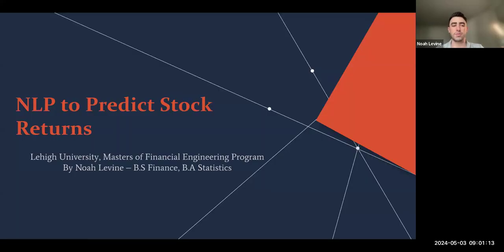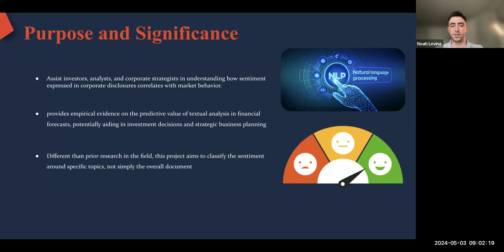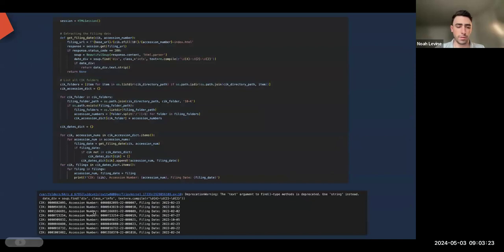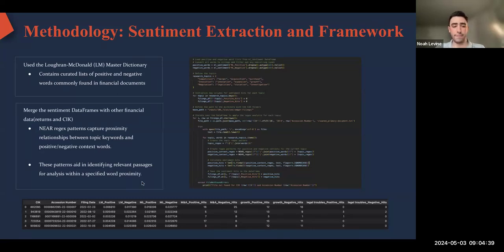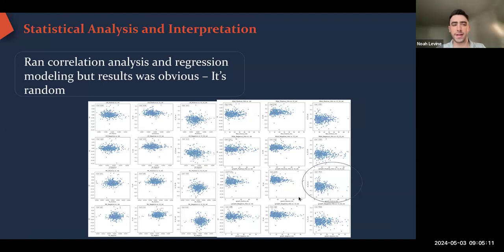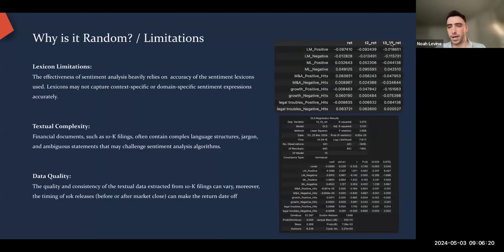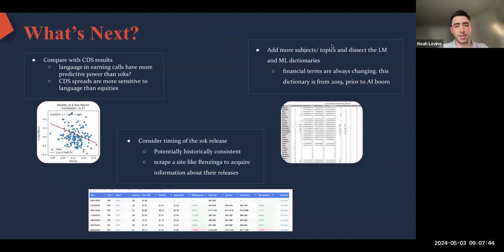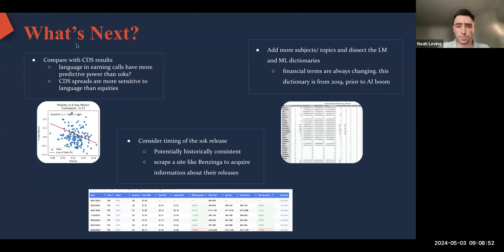#32 Project Presentation - Lehigh Master's in Financial Engineering / Quantitative Finance